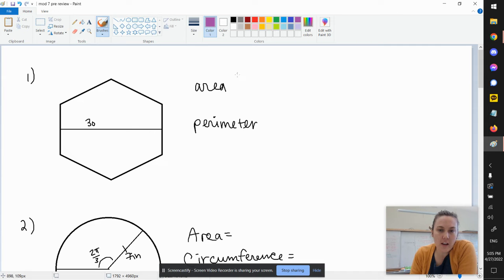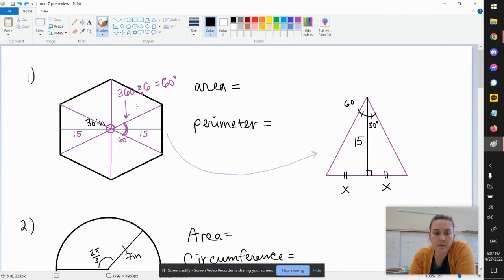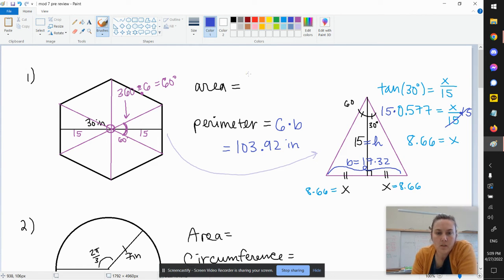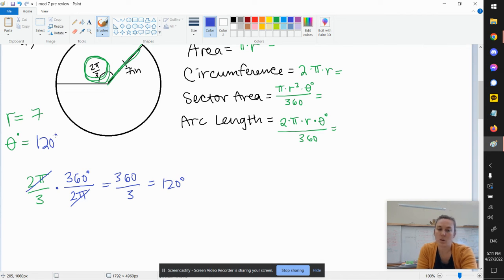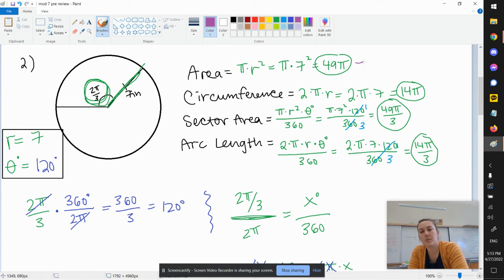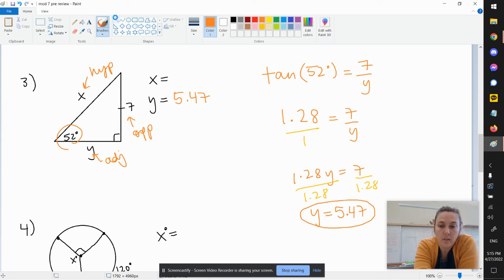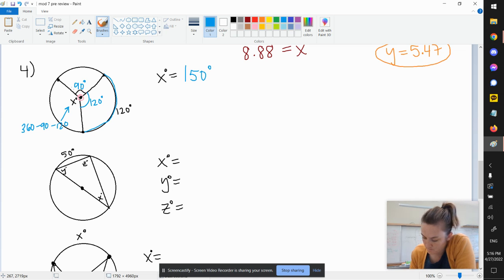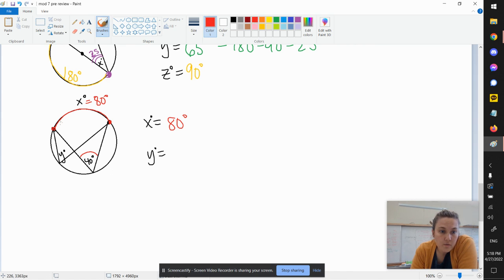Module 7 PRE review (Wednesday's Classwork)